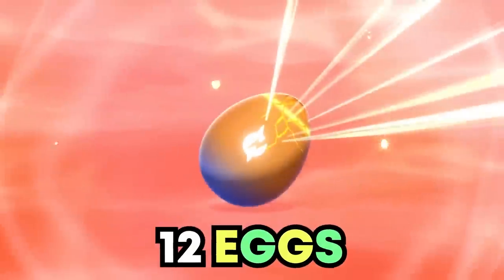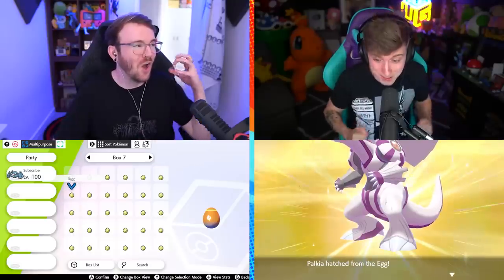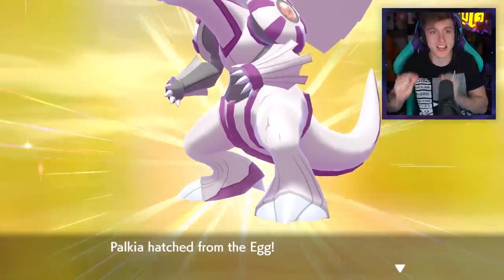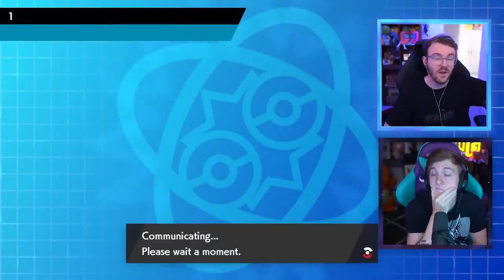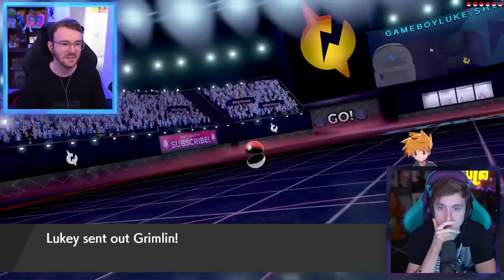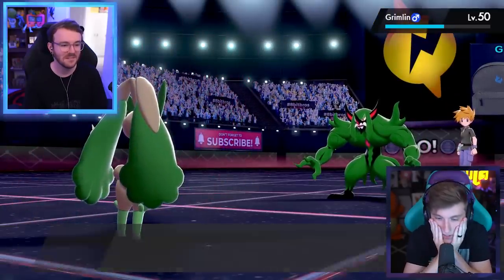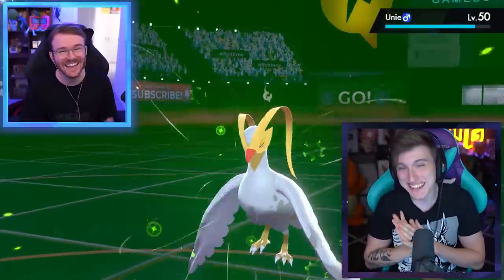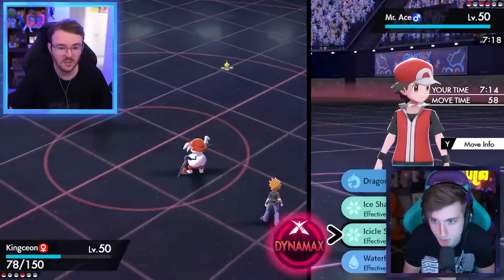We Hatch Random Pokemon Eggs, Then Fused Them Together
We hatched randomized Pokémon Eggs in Pokémon Sword & Shield then fused them together each to battle with!

• Credits •
Edited by @FlamePlayz
Featuring @UnitedPlaysYT
Outro/Intro Music by @HyperPotions
• Mods Used •